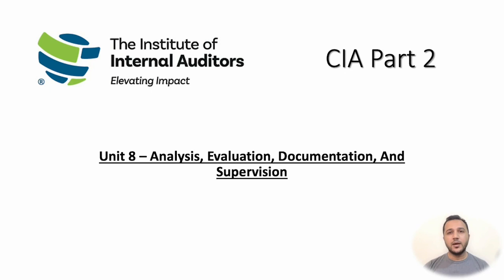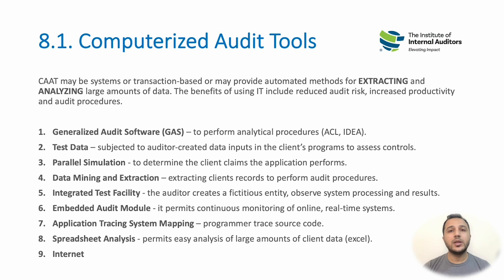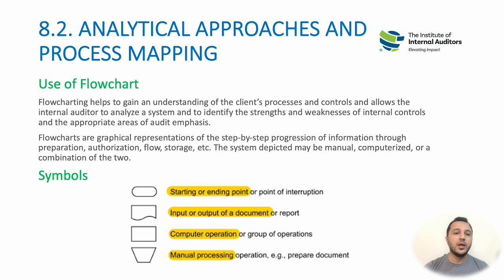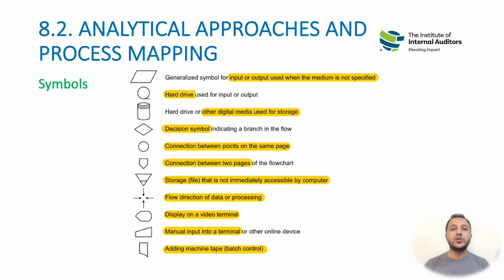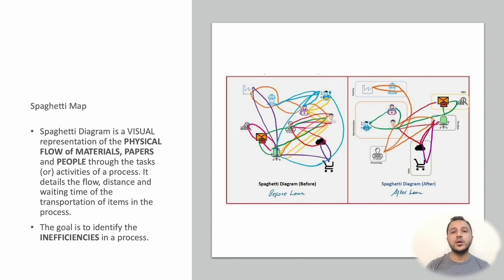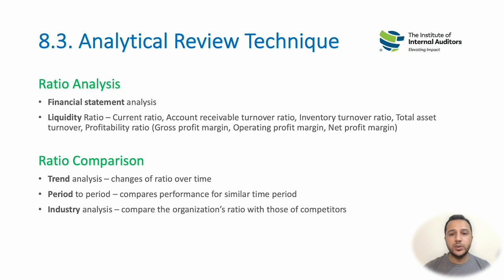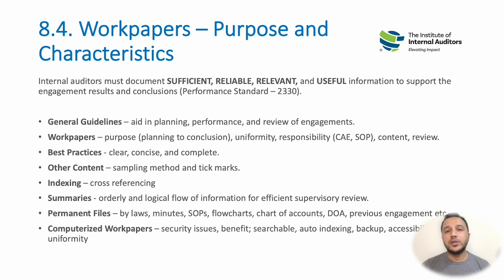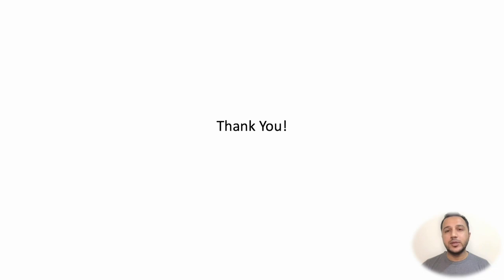CIA Part 2 | Unit 8: Analysis, Evaluation, Documentation, And Supervision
Note: Please let me know if I can help you in any way, especially if you're looking for live online classes or professional advice or audit and risk consulting by reaching at .

This unit makes up 13% of Part 2 of the CIA exam and is tested at the basic and proficient cognitive levels. This study unit mainly covers topics related to working papers, computer assisted audit techniques and process flow chart.

Topics:
0:00 Introduction
0:53 Overview
2:25 Syllabus
4:07 Computerized Audit Tools CAAT)
13:15 Analytical Approaches and Process Mapping (Horizontal, Vertical, Data Flow and Process Flow Chart, Spaghetti Map, RACI Diagram)
30:43 Analytical Review Techniques
38:18 Workpapers - Purpose and Characteristics
44:47 Workpapers - Review, Control and Retention
47:23 Draw Conclusion
49:06 Supervision

Last but not least, I hope for your successes and accomplishments. May Allah bless you all. Do not be hesitant to share this with others who could also find it useful.